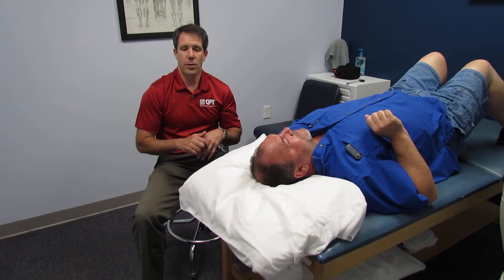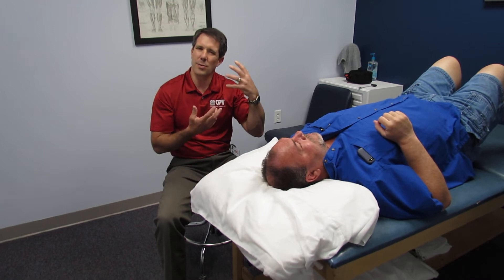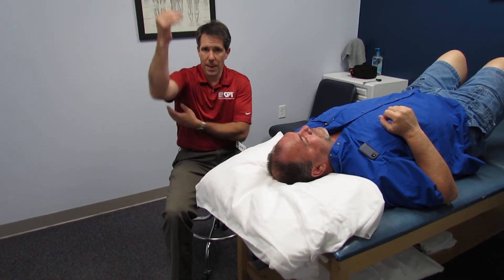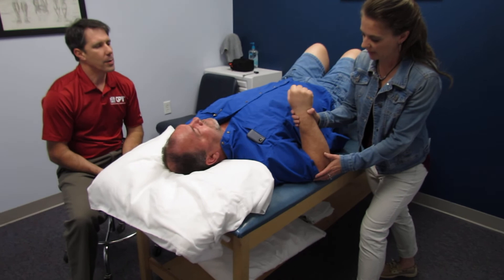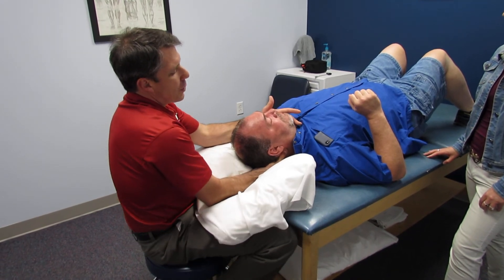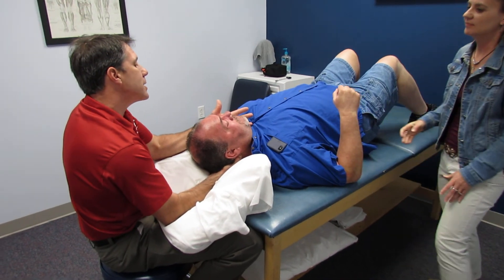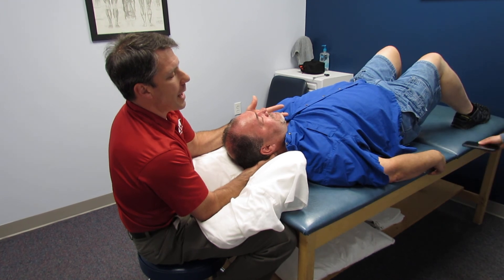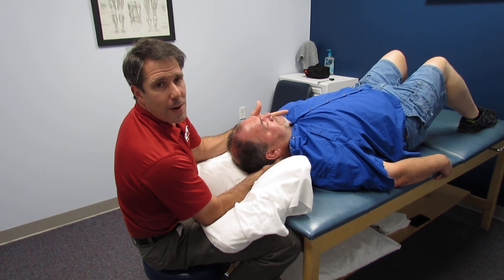NEW! Cervical spine special test for nerve root compression-Marquis Maneuver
In todays video I talk about a special test I developed and use on a regular basis to help differentiate between a cervical nerve root problem vs a shoulder issue. This test can help determine which level the nerve root compression is at and is a great predictor for how a patient will do post-operatively. Check out this patient with a C7 Nerve Root Compression and see how the test works.